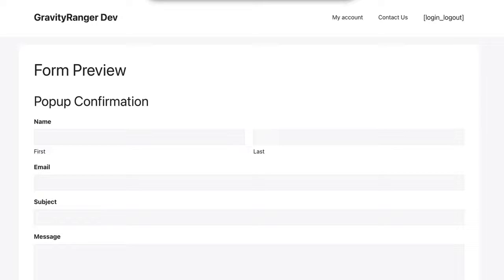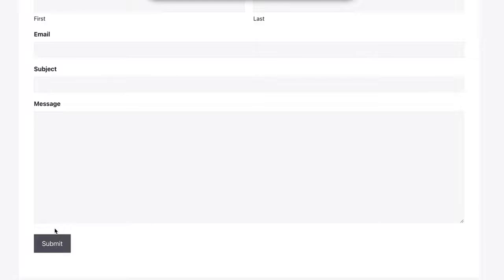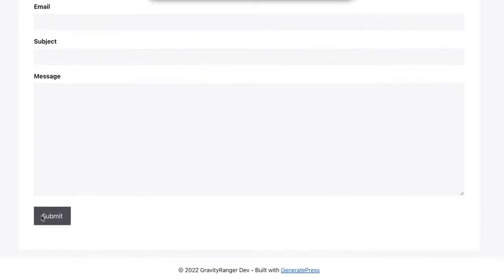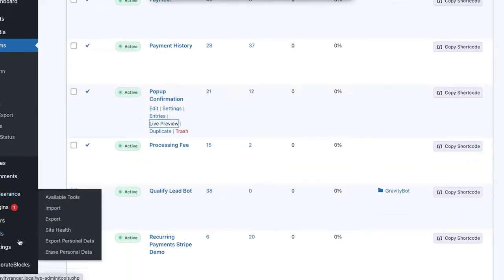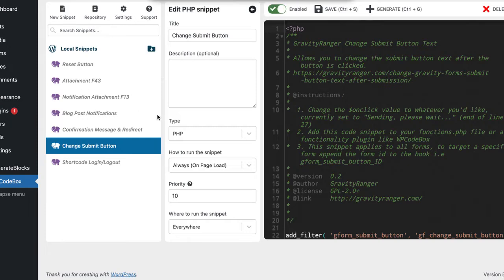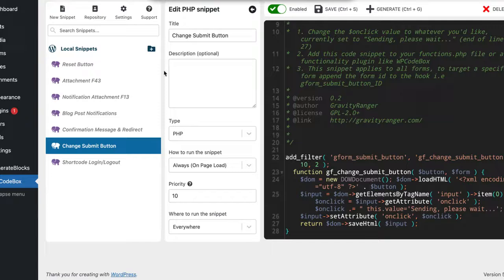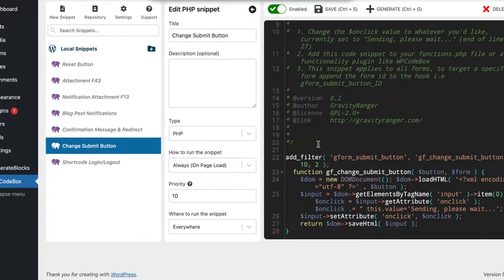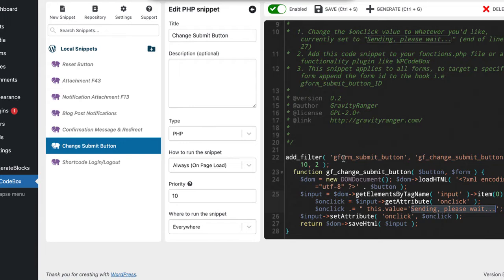Gravity Forms: Change Submit Button Text After Submission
Your forms take a few seconds to process after clicking submit, and you want to make it more apparent, instead of just depending on the little AJAX spinner, that the submission is processing.

What if your button text could automatically change from “Submit” to “Sending, please wait…”, or something like that?

Using the code snippet in this tutorial, you can programmatically configure the submit button text to change after the button has been clicked.